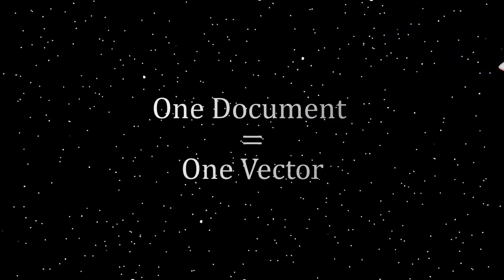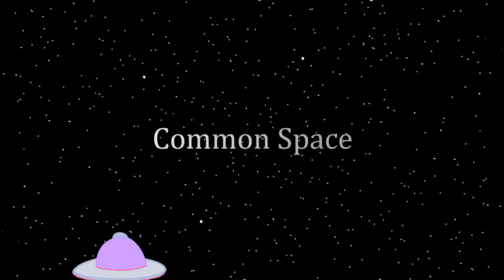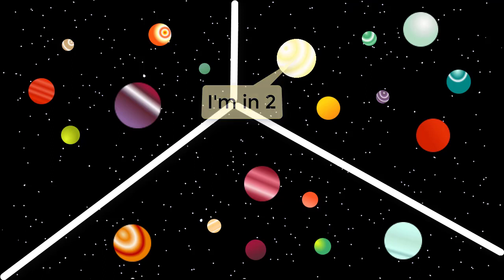L24_01_VectorSpaceClassification_Introduction